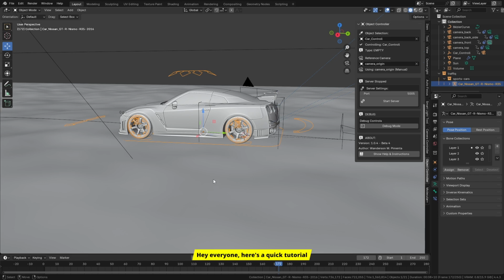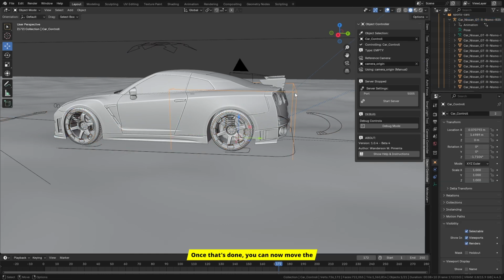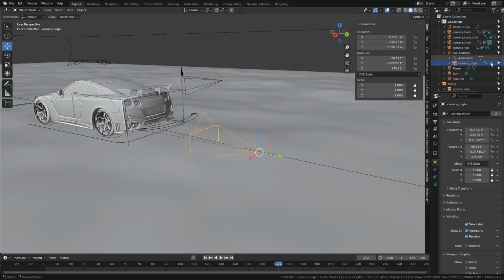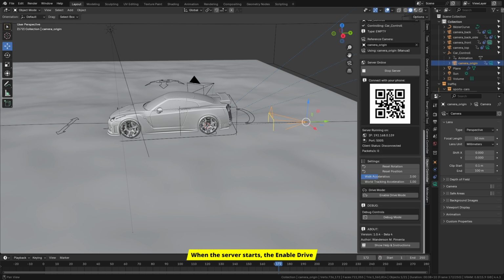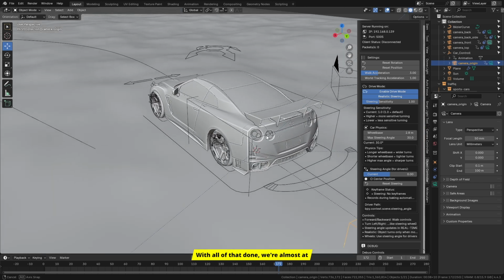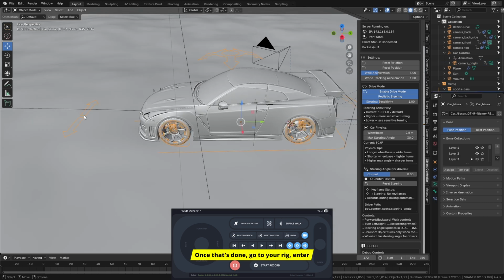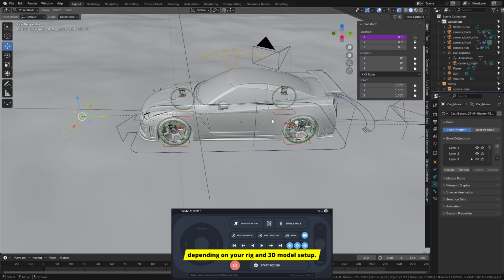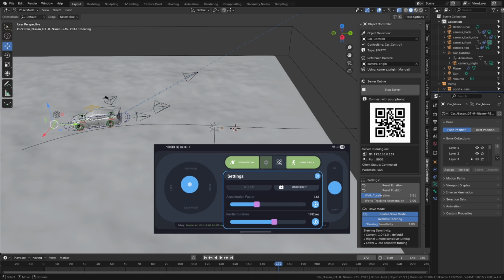How to Drive Cars in Blender Using Your Phone | 🚗 Tutorial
In this tutorial, you’ll learn how to control a car rig in Blender using your Android phone!
We’ll walk through the full setup using the Camera Controller app and the Object Controller addon, from linking the rig and creating the steering system, to configuring drivers and simulating realistic car movement with inertia, steering angle, and walk mode.

Perfect for anyone working on car animations or interactive simulations in Blender.

📱 Compatible with any rig that follows the standard hierarchy (e.g., RigCar or Traffic addon).
🎮 Control direction, acceleration, and rotation directly from your phone.